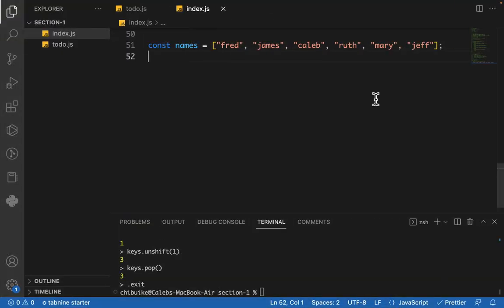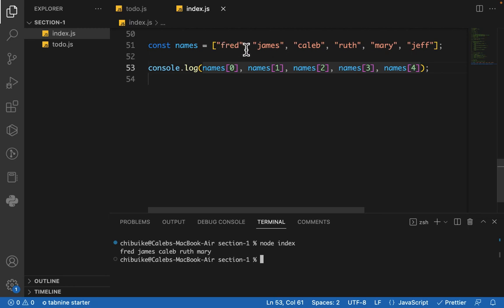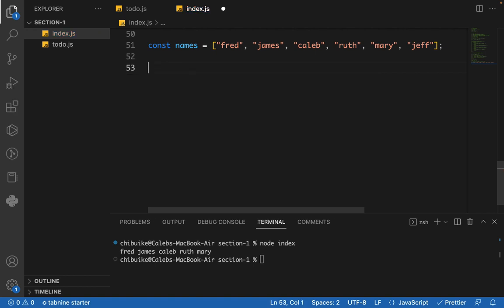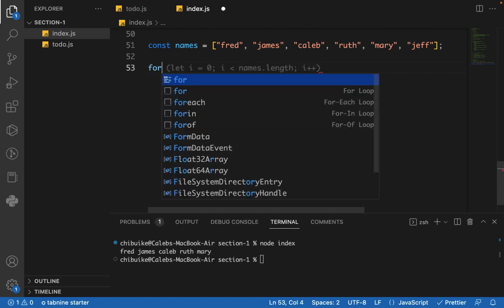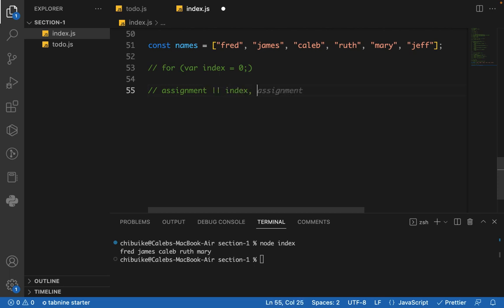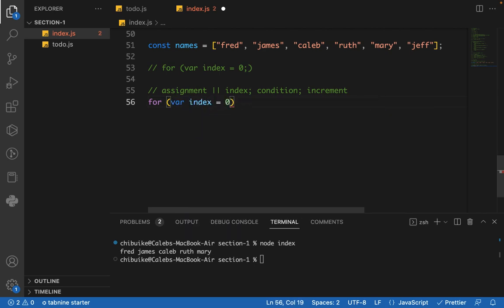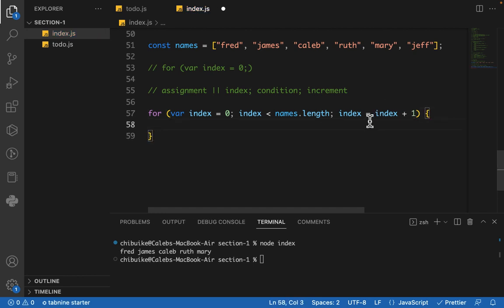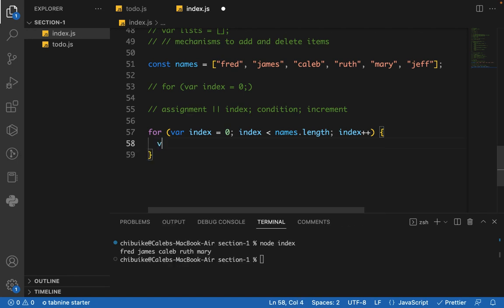10. Loops - For loops